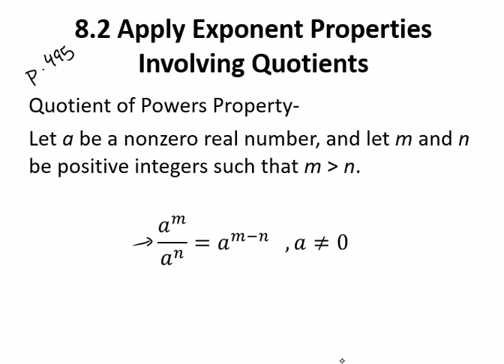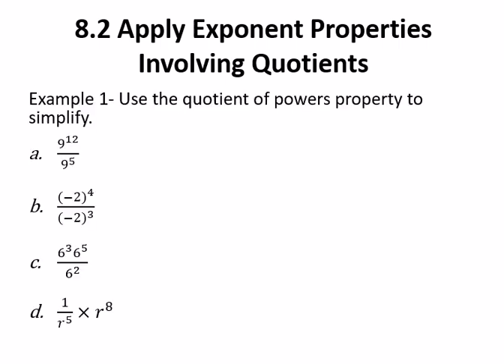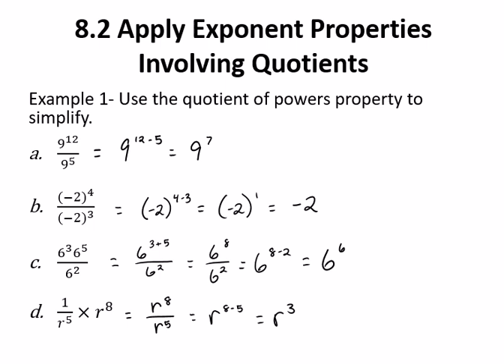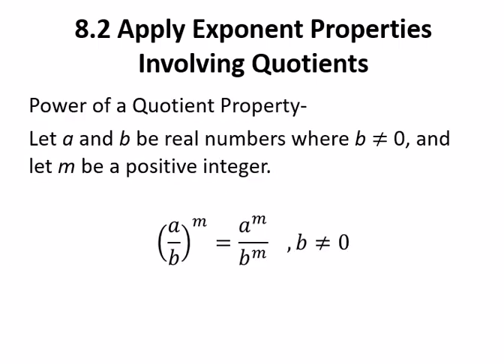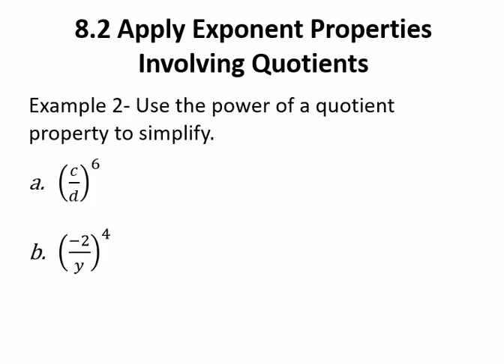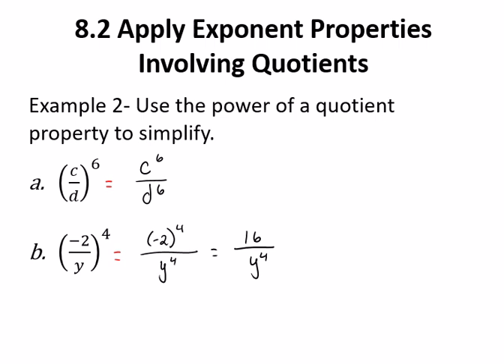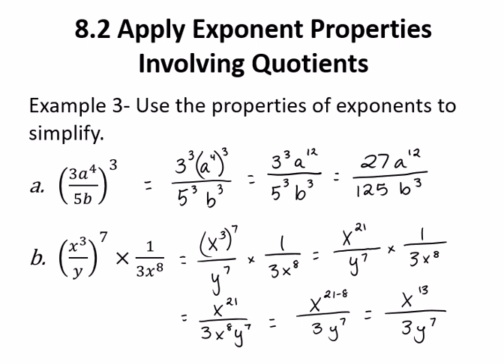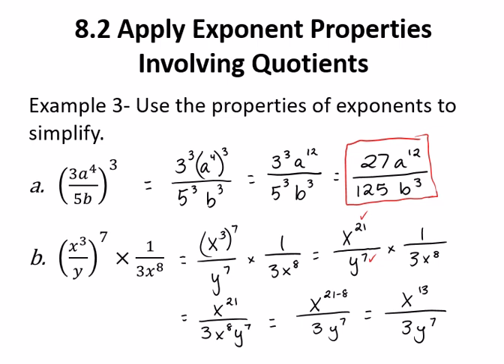Algebra I, 8.2: Apply Exponent Properties Involving Quotients